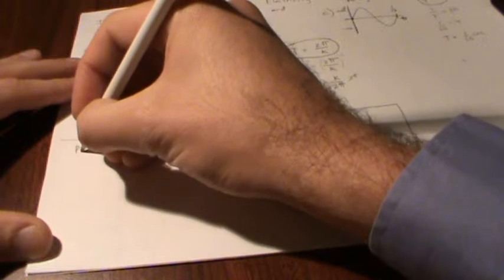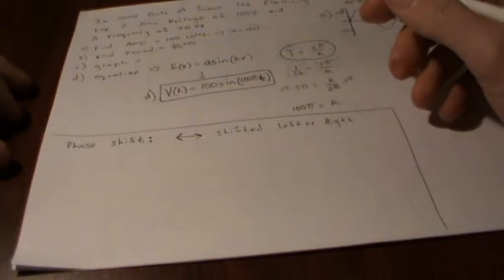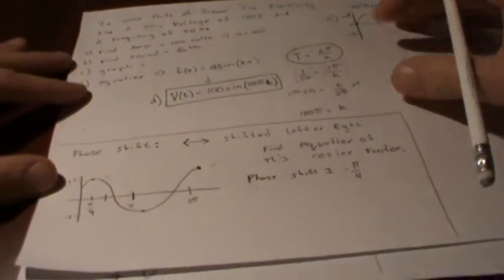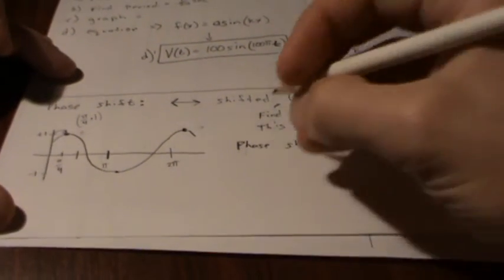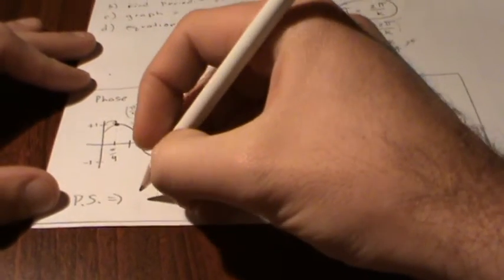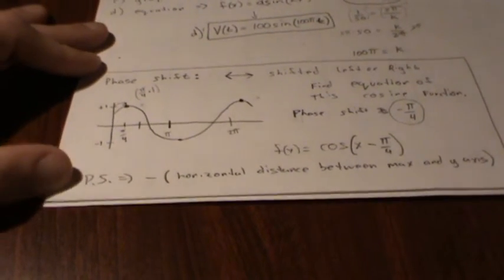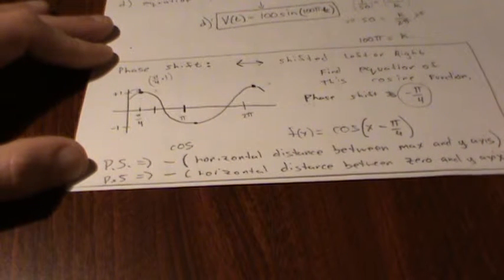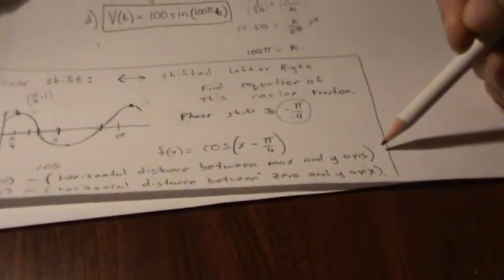Phase Shift equations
Digging a little deeper into the Phase shift for Sinusoidal functions.